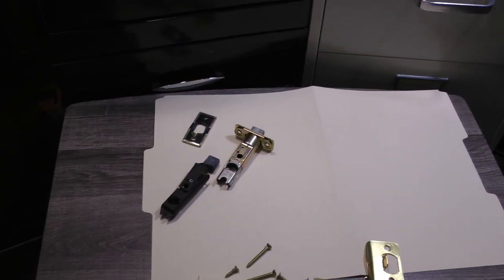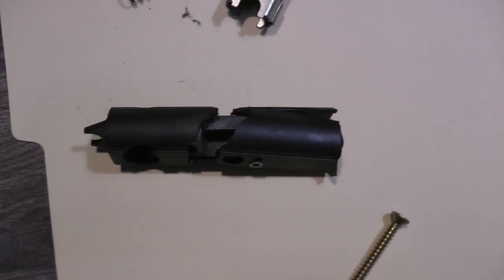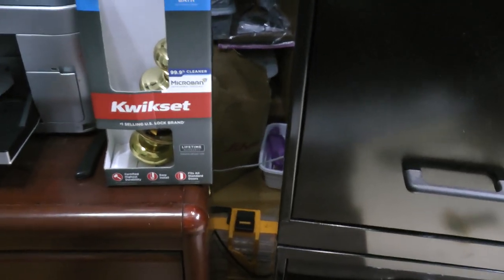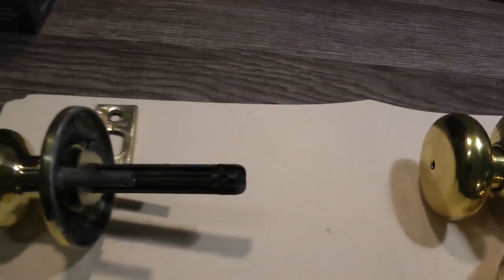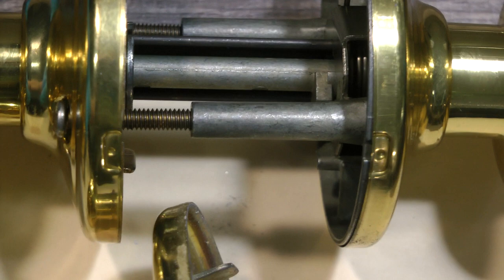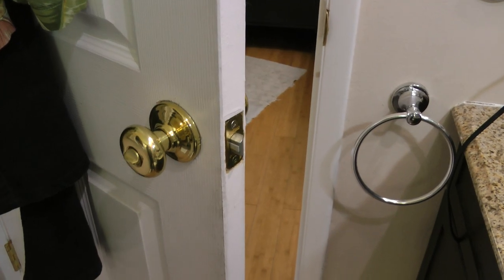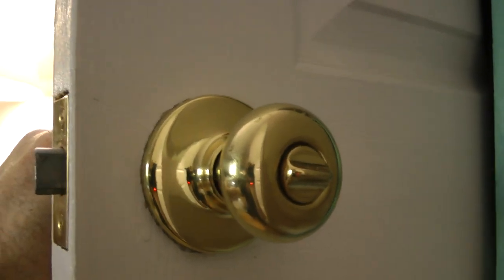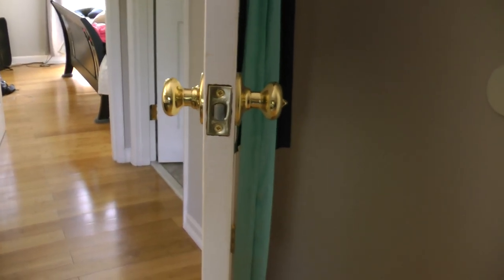surprising difference between cheap bathroom door lock and Kwikset Bed and Bath Signature Series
I nearly got locked in the bathroom here in Manchester, MO within the last week without access to my phone and no one at home. I was barely able to eventually retract the latch and escape. The problem had been building in the sense that more and more so, you could turn the door knob itself but the latch would not follow as it did before and as it suppose to do. My very first action was to go to an actual hardware store and talk to someone with a bit of knowledge and ended up purchasing a Kwikset Signature Series Bed and Bath locking door knob to replace the one at home. It was only when I got the two apart did I realize how much difference there actually was. This is the first video of this type really that I have done because I am not big DIY person, and so I apologize for some of awkward filming, but I think if you have patience and interest at all in this subject that you will be somewhat surprised like I was at how much difference there can be between the cheapest door knob on the market and just one step up so to speak. Anyway, this Kwikset was only $10 more than the bottom of the line, and for that $10 this video shows that you get a lot, lot more quality.

This issue is sort of sensitive to me know because when we bought this house in 2015 and moved from Kansas City, the previous homeowners had done a lot of what looked like nice rehabbing and improvements to the place. Turns out after 8 years that every mechanical device, plumbing fixtures, HVAC system, etc. that they got and has subsequently had issues was the absolute bottom of the line--one example, I didn't realize you could spend under $30 for a kitchen sink faucet with a sprayer. You can and it looks nice for a while but when it failed the plumber showed us the guts were essentially the cheapest of the cheap and garbage. You don't always need the most expensive, but the absolute cheap of the cheap does not seem to work so well either, unless you're doing it for show and planning to leave the problems in the future to someone else. I for one would simply not operate that way. Hope you find the video at least somewhat informative and interesting. Again, I apologize for the amateurish video work because I'm just not used to making videos like this. The date of filming is 4/23/23, and again we're in Manchester, St. Louis County, MO.

One further thing I learned during this process--the old, cheap lock is actually a Kwikset which is actually a good brand. The problem is the new quality all metal one you see is a Signature Series whereas the old, cheap piece of crap you see that I took off that had cracked plastic was their bottom of the line series. So, just wanted to make clear that Kwikset makes good products but apparently or maybe still does offer a bottom of the line cheaper model for those who don't want to spend much.